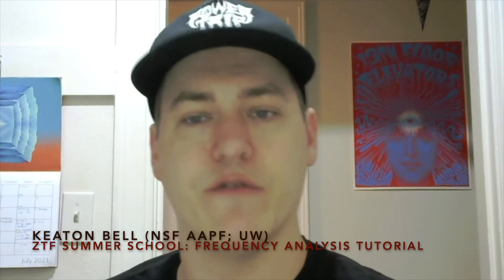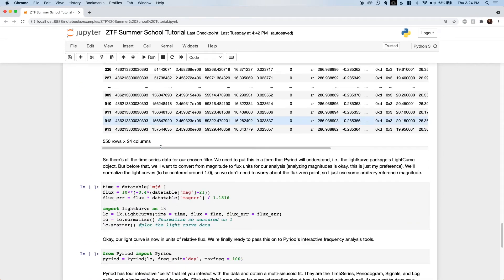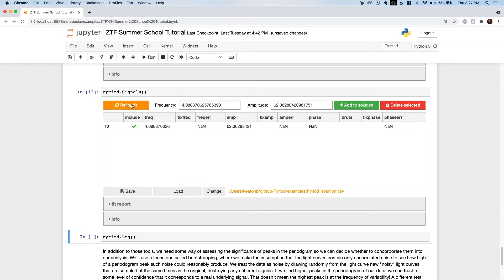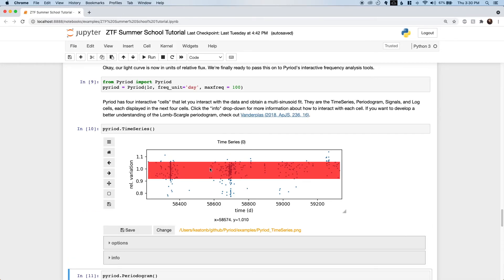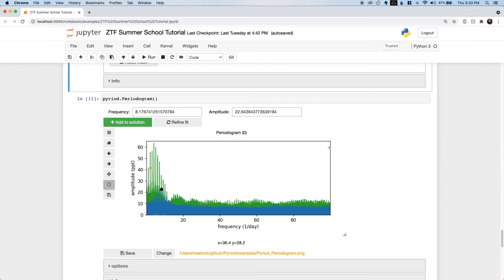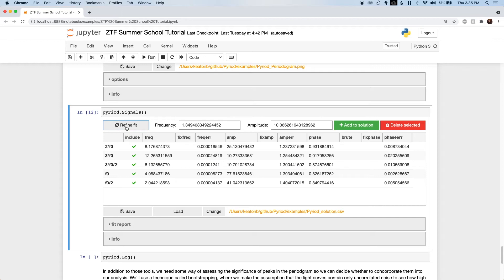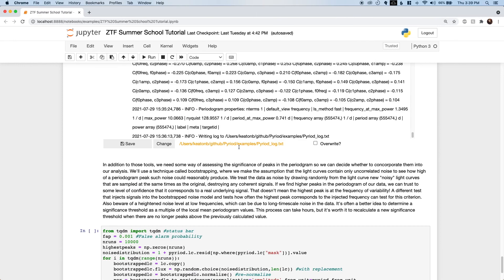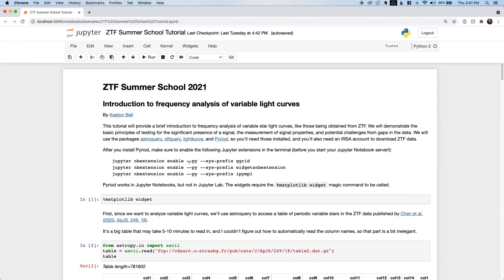Introduction to frequency analysis of variable star lightcurves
Part of the ZTF summer school 2021 lectures
Speaker: Keaton Bell (UW)